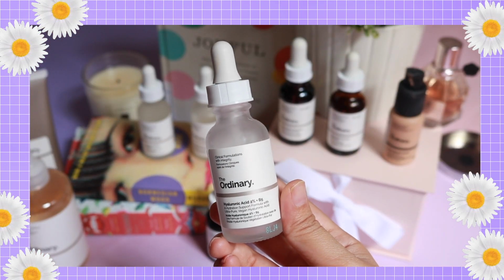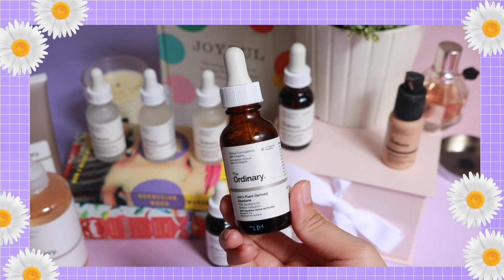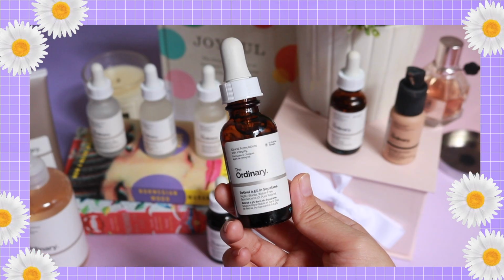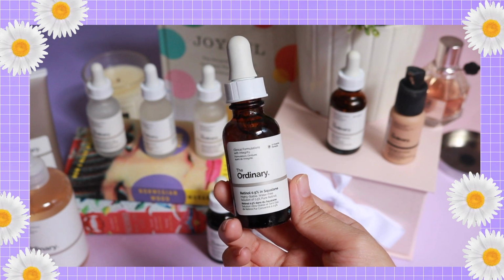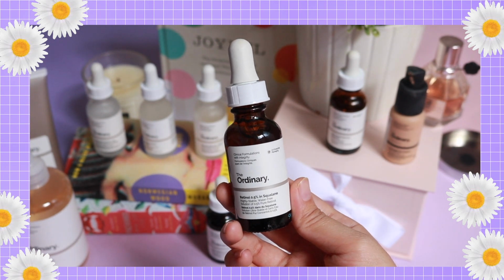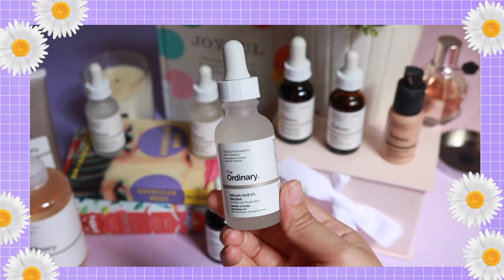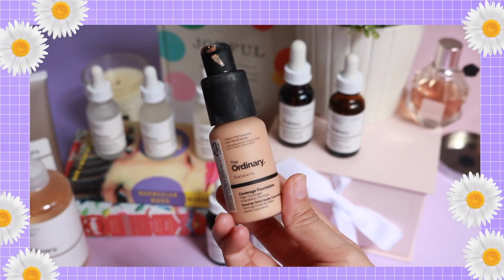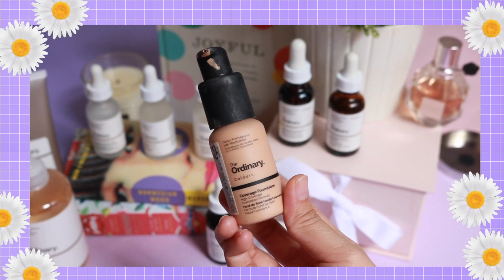THE ORDINARY SKINCARE REVIEW 🌟 | thatxxRin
The Ordinary 100% Organic Cold Pressed Rose Hip Seed Oil

✗ Production Equipment ✗
⇢ Camera: Canon t6i or EOS 750D
(with Kit Lens or with Canon EF-S 10-18mm f/4.5-5.6 IS STM Lens)
⇢ Vlogging Cameras: Canon G7X Mark II & Canon Legria or Canon EOS M6 with EF-M 11-22mm lens